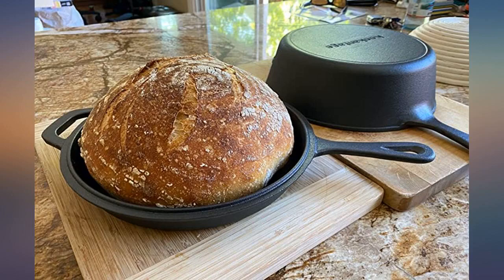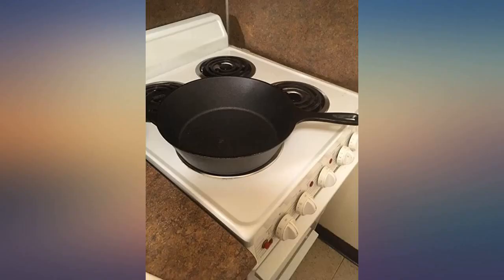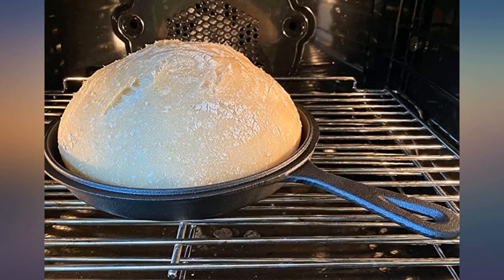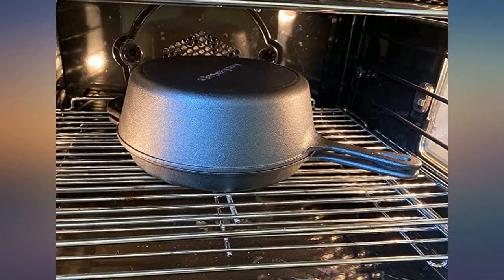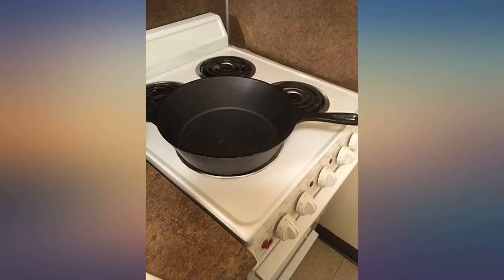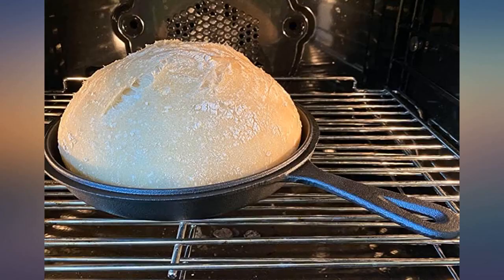Pre-Seasoned Cast Iron 10-Inch // 3-Quart Deep Skillet - Oven Safe Cookware - Use review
Main Features:
by entering your model number.. PRECISION HEAT DISTRIBUTION – This cast iron skillet has a smooth finish to help provide even heat distribution for improved cooking and frying, even on grills, stoves or induction cooktops.. TRUE COOKING VERSATILITY – The Cuisinel Deep Skillet can be used for frying, baking, grilling, broiling, braising, and sautéing meats, vegetables and more!. SUPERIOR CRAFTSMANSHIP – Each skillet is crafted with seasoned cast iron that can outlast years of regular cooking and washing for long-term reliability.. EASY TO CLEAN & MAINTAIN  – Cast iron cookware should be hand washed with warm water and restored with natural oils; that means no soap or dishwasher use.. 1 YEAR MONEY BACK GUARANTEE  – Every Cuisinel product is backed by a 1-year, no-hassle guarantee to ensure your total satisfaction. Purchase risk free!